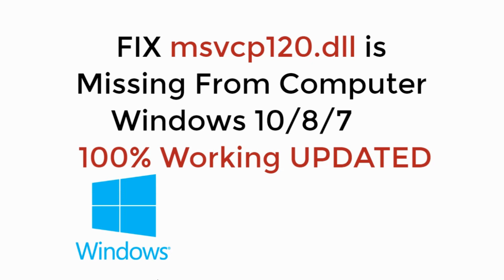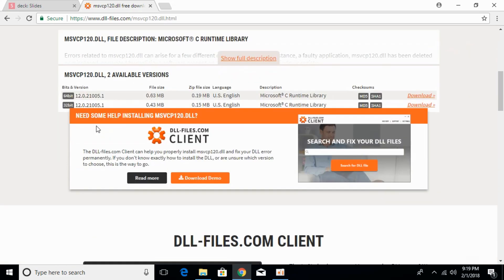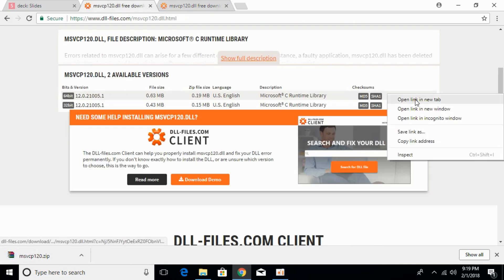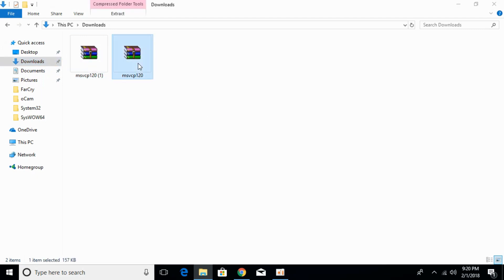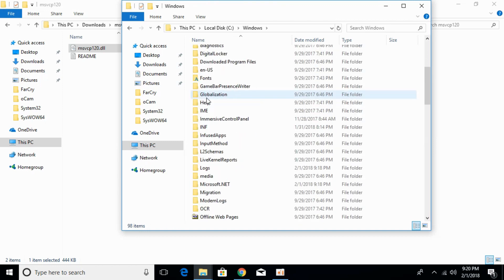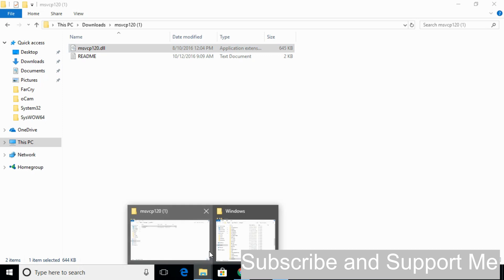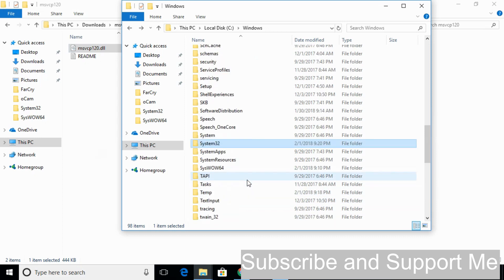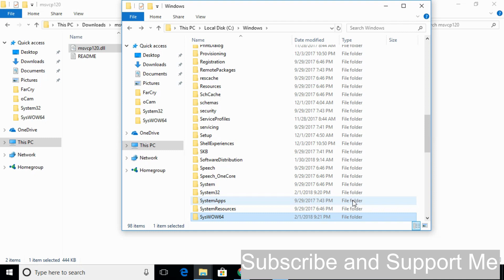FIX msvcp120.dll is Missing From Your Computer Windows 10, 7, 8, 8.1 100% Working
Missing MSVCP120.dll file, Learn to FIX msvcp120.dll is Missing From Your Computer Windows 10, 7, 8, 8.1 100% Working